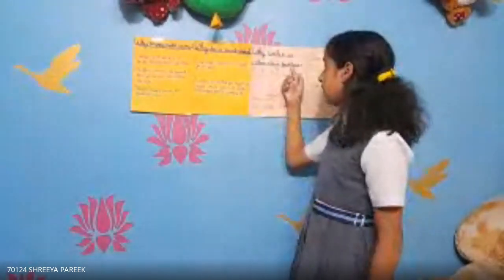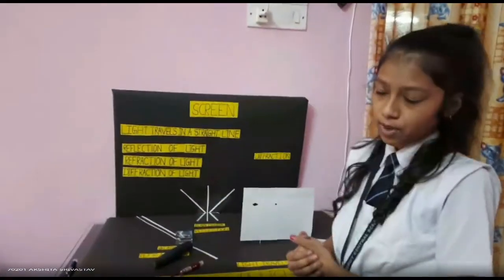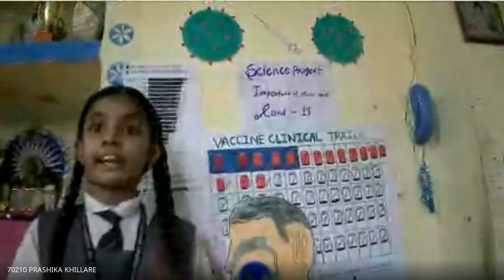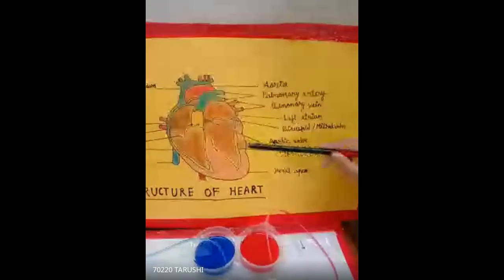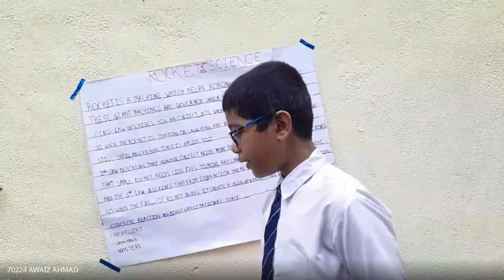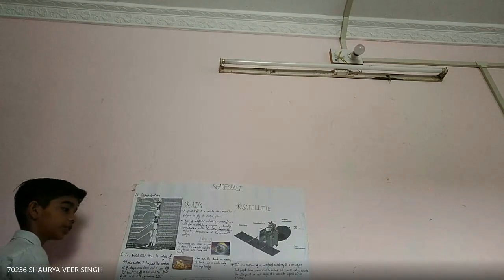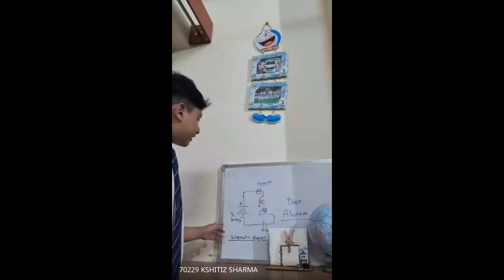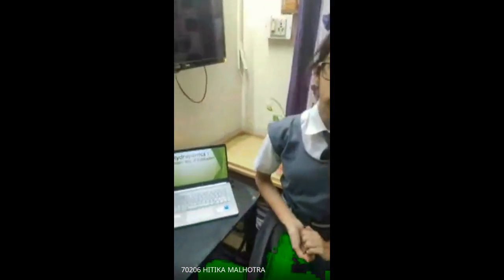Exhibition Junior Science Class VII